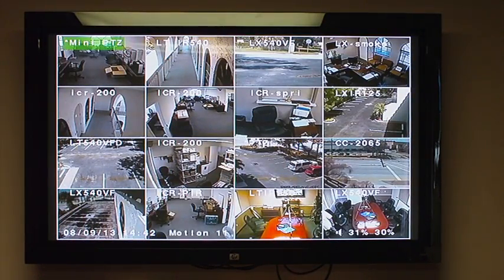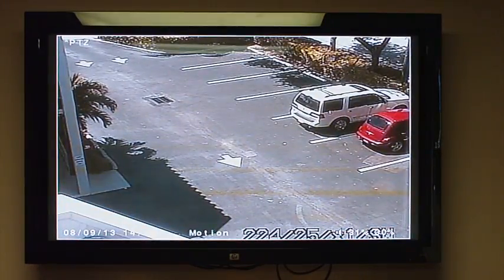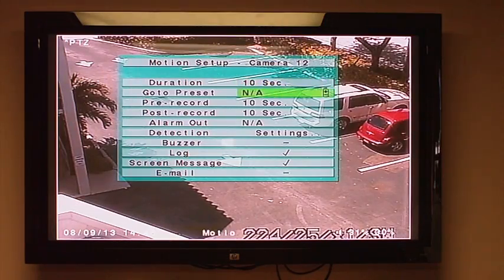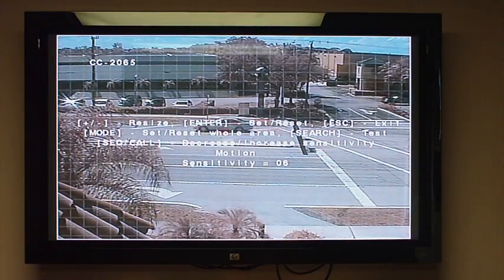TechVisionDVRs.com LX Series DVR GUI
introduction of TechVisionDVRs.com LX series DVR and the simple user interface.